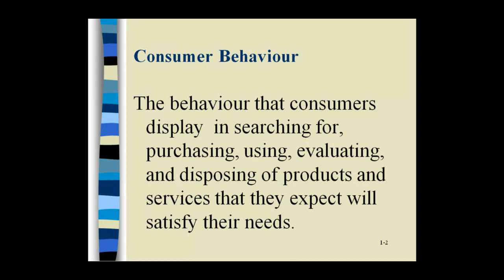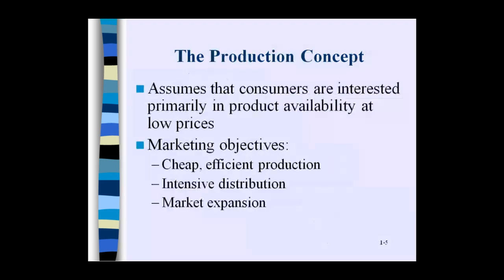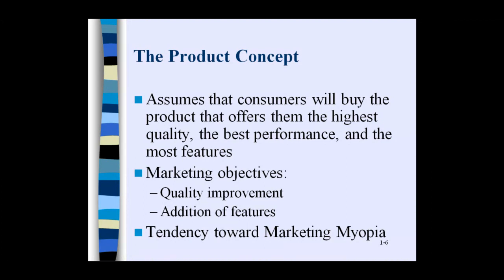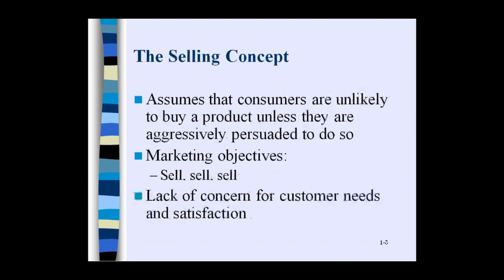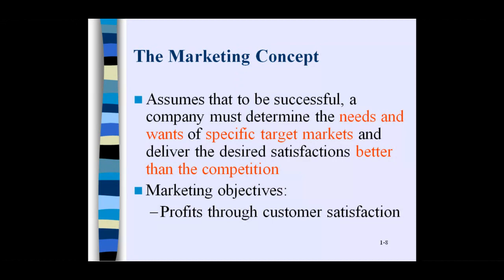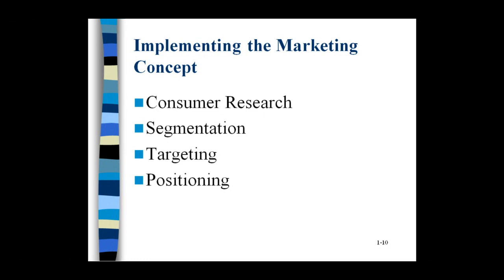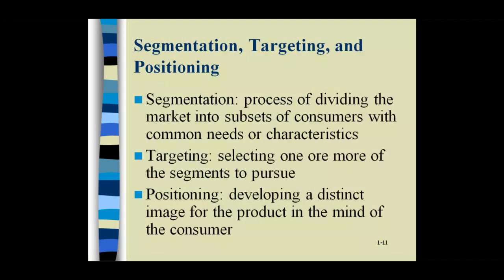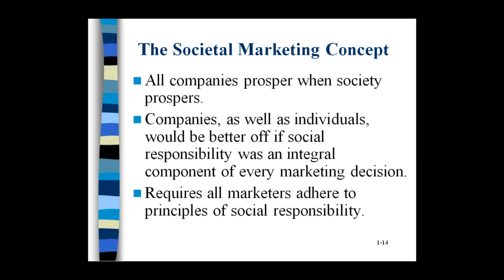Consumer Behavior Chapter 1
Introduction to Consumer Behavior by Dr Vijay Sharma, Assistant Professor, Department of Management, Engineering College Bikaner.